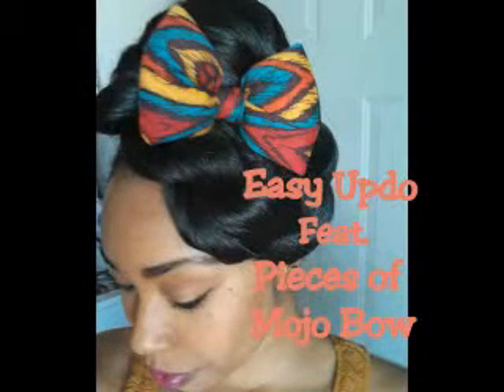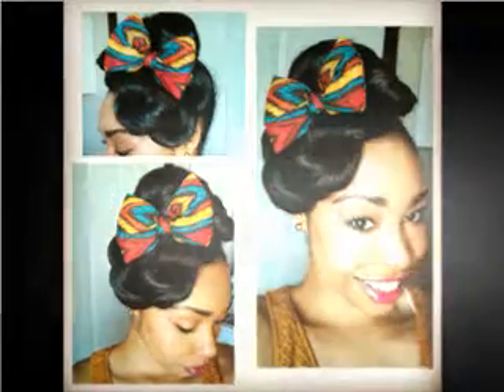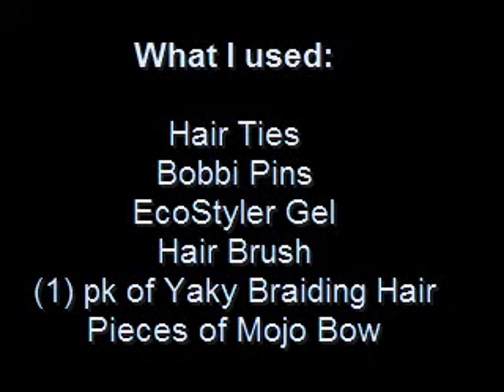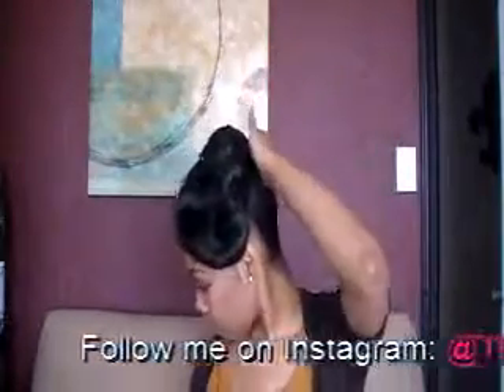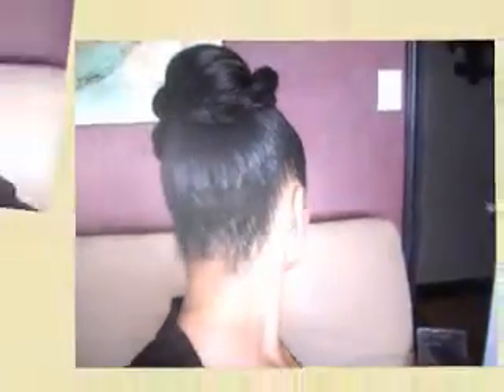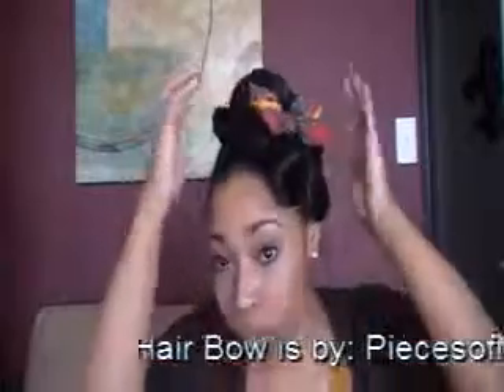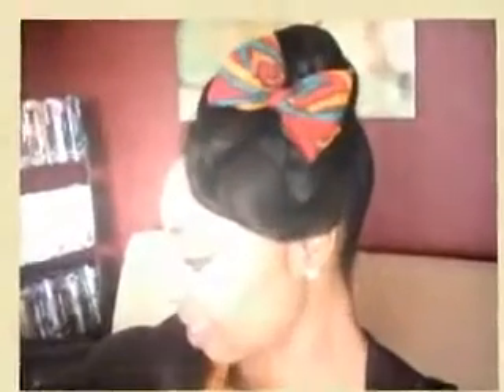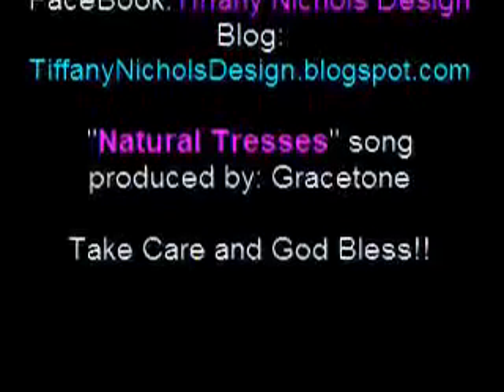Easy Natural Hair Updo feat. Pieces of Mojo Hair Bow (requested)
***Read Below***
I posted a few pics weeks ago on my Instagram: @TiffanyNicholsDesign and I shared a pic on my Tiffany Nichols is Naturally Glamorous feature on CurlyNikki.com check the I received several requests to do a tutorial on the look.  So this is it.

The hair bow that I am wearing is from Pieces of Mojo. I won a contest on IG that was being held by @LuvYourMane and sponsored by @PiecesofMojo After winning the contest I was able to go onto their website and pic out my hair bow of choice.  They have many to choose from, so make sure you head over there and check them out.

What I used:
Hair Ties
Bobbi Pins
EcoStyler Gel
Hair Brush
(1) pk of Yaky Braiding Hair color 1B
Pieces of Mojo Bow